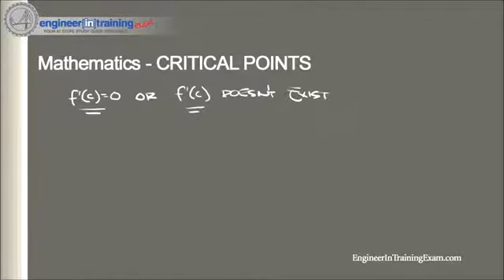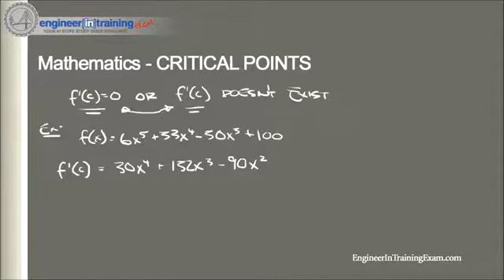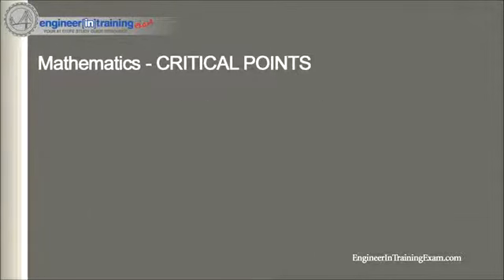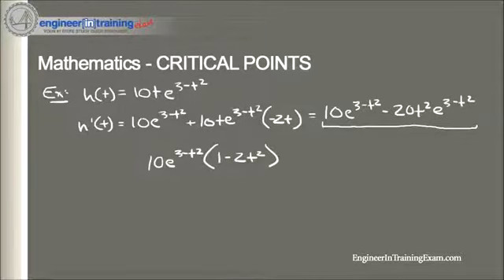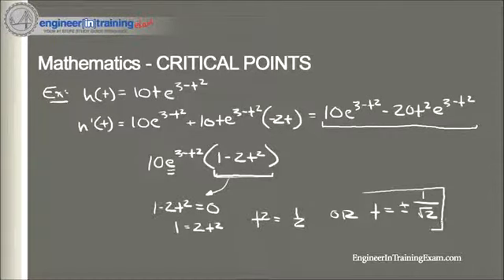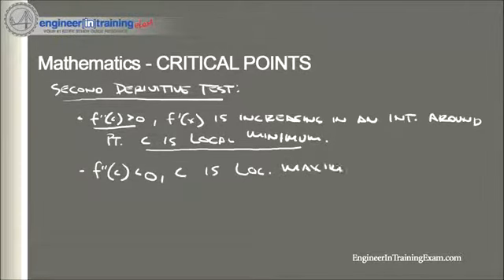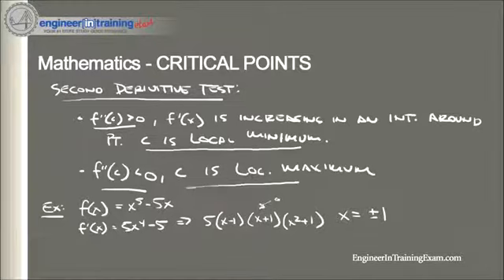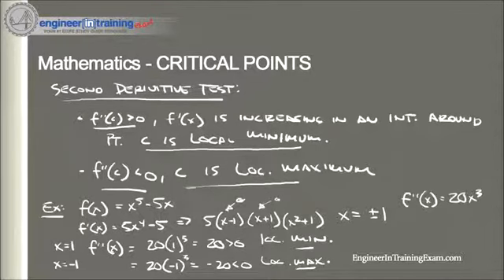Critical Points - Engineer In Training FE EIT Review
On this channel, we are completely focused on the Math portion of the Engineer In Training Exam, we will reinforce your understanding of the key concepts covered on the exam.  In this tutorial, we will discuss Critical Points by first grasping the definition of Critical Points and then working our way through some examples.